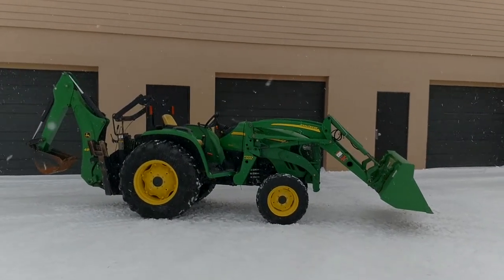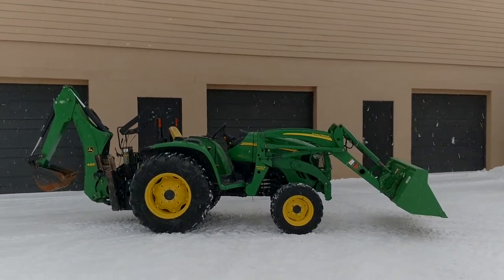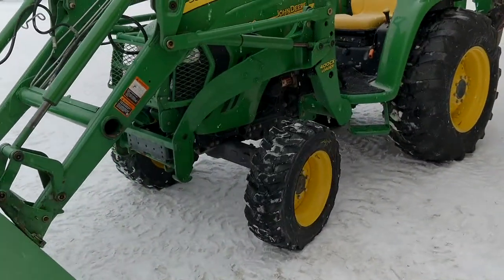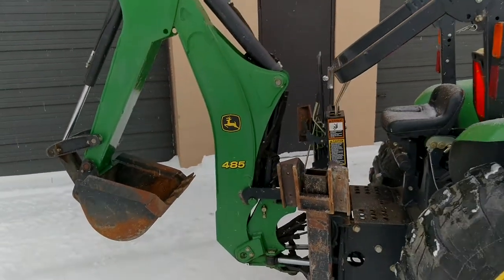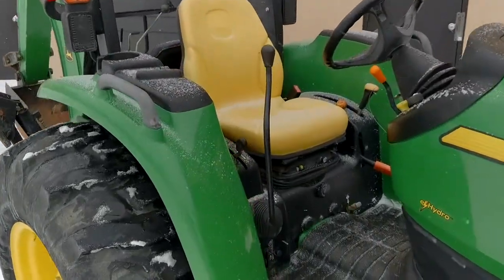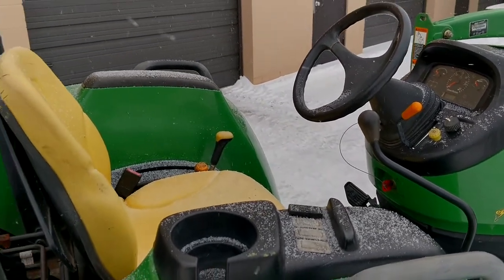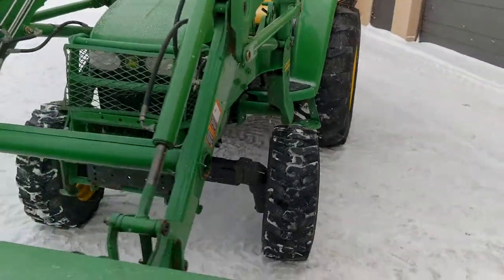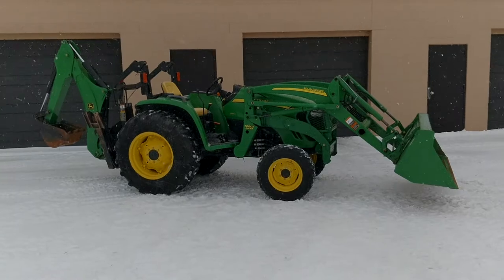John Deere 4720 58HP 4WD Tractor, Loader, & Backhoe Review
This is a feature review and walk-around of a 2008 John Deere 4720 4WD 58HP Tractor, Loader, Backhoe.  Some of the features include a eHydro transmission, tilt steering, power steering, R4 tires, AutoThrottle, automotive style cruise control, LoadMatch, and SpeedMatch.  There's only 644 hours on this machine, and includes a model 400cx quick attach front end loader and bucket and model 485 backhoe with 18" bucket.

View this listing and all of our inventory by heading Thanks for looking!